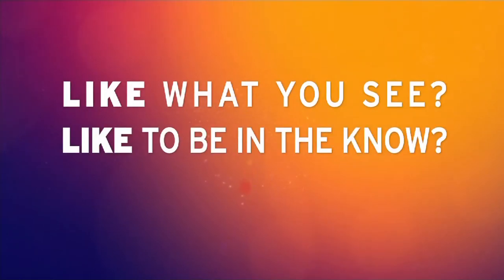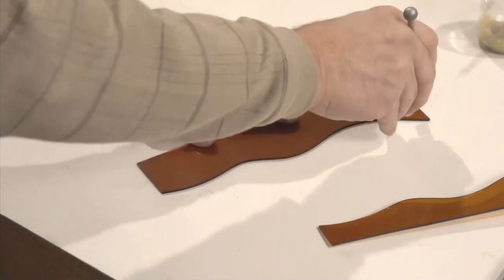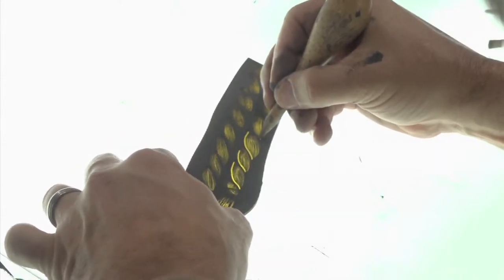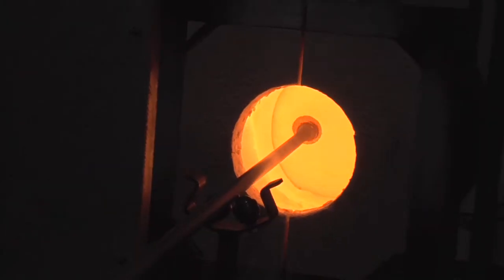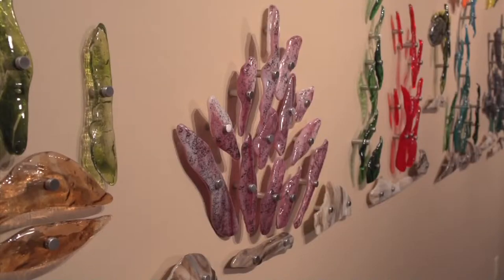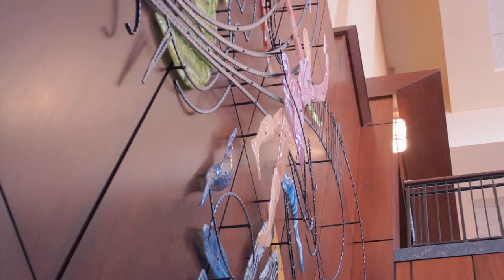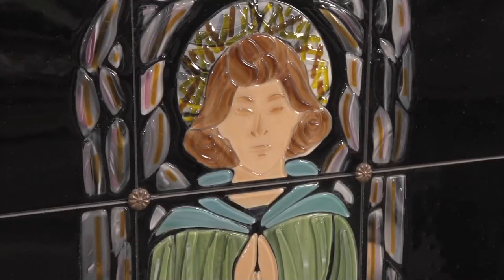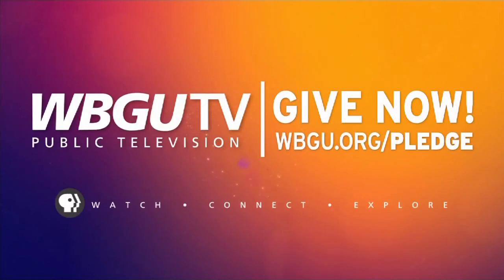Scenic Stops: Crystal Creek Glass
Window Creations of Crystal Creek Glass in Fort Jennings, Ohio makes stained glass windows for churches, residents and businesses in the area. They make colored glass into art pieces that anyone can appreciate using paints, light, and shading techniques. Crystal Creek Glass has developed something called dimensional glass which makes the glass 3D. Many of their pieces take extreme talent and time. Check it out!